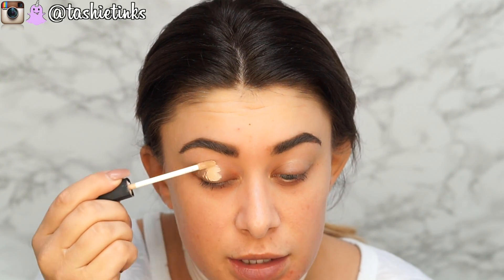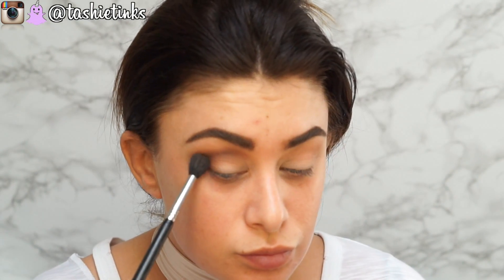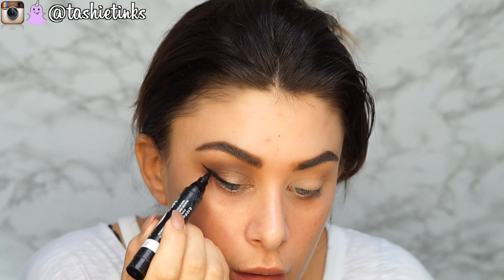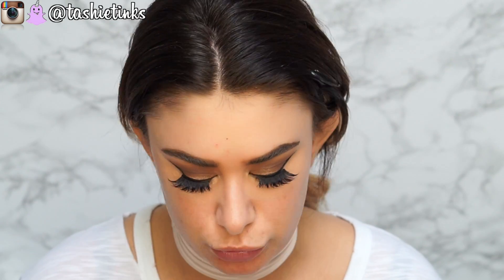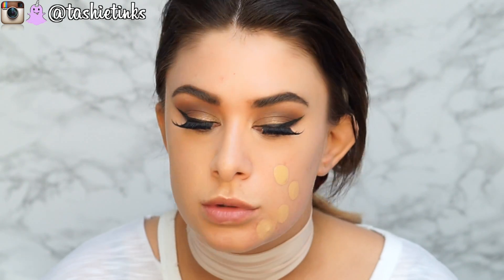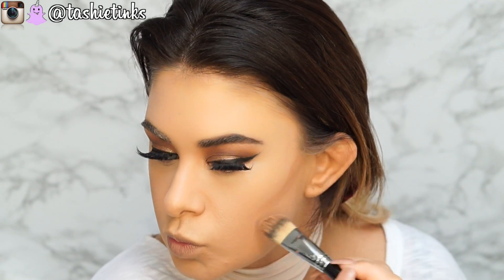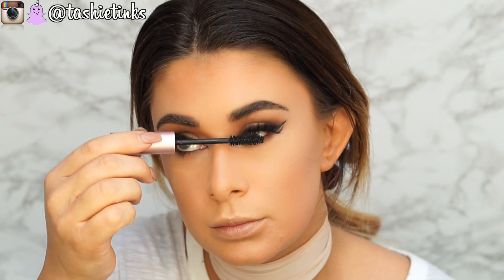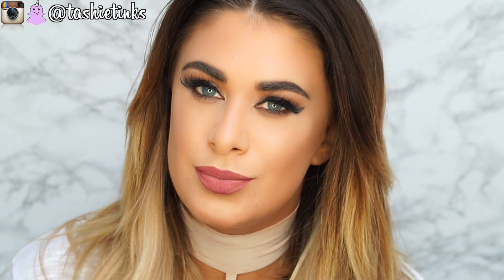Neutral Glam - Chatty FULL FACE tutorial! (First impressions)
👇🏽👇🏽👇🏽👇🏽👇🏽DOWN HERE👇🏽👇🏽👇🏽👇🏽👇🏽

Follow me 😜

💜 Periscope - @tashietinks

Hey Guys!

Haven't done a talk through chatty video in a hot minute so here it is plus I used loads of new products for you so its like a first impressions video also! so lets try these new products together! : )

PRODUCTS USED

FACE

EYES

LIPS

BRUSHES

Tashie
xoxo